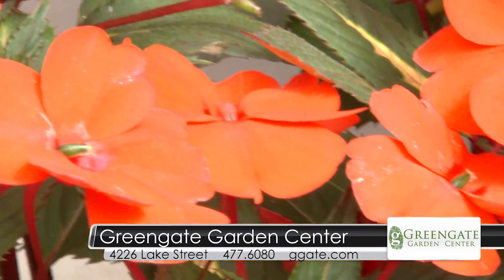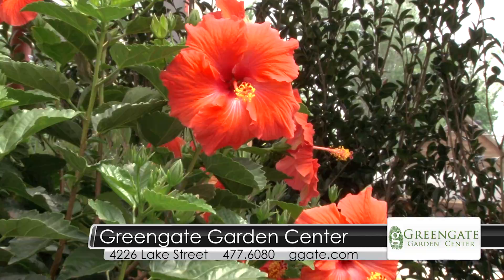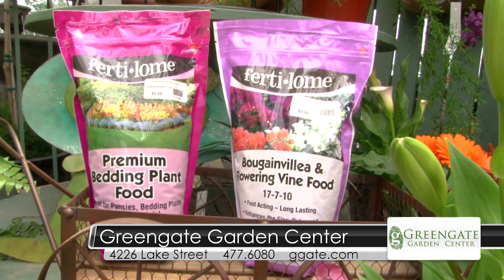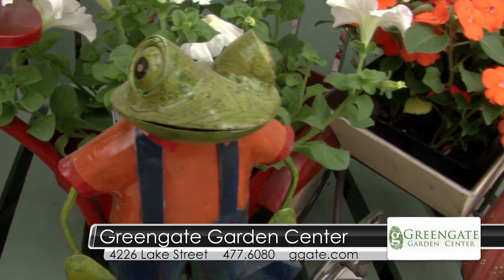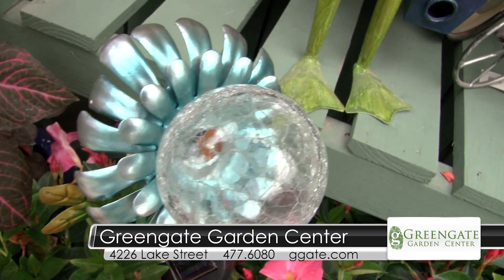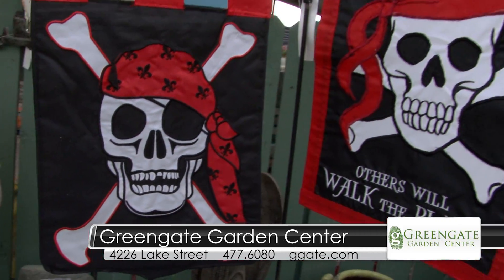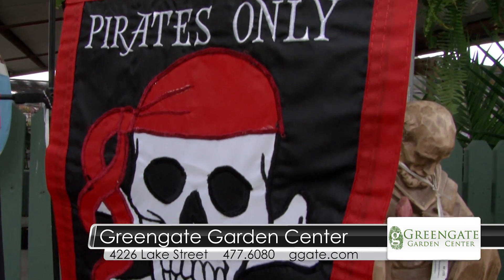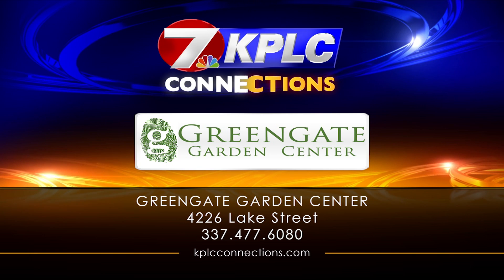Greengate 4 23